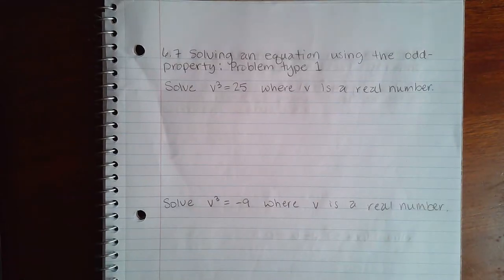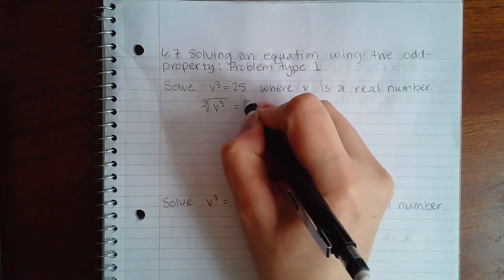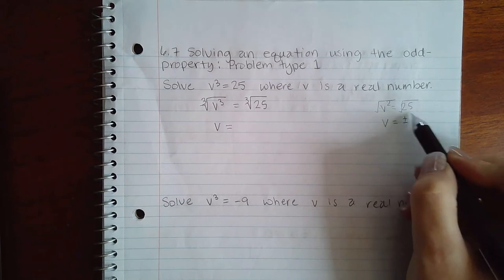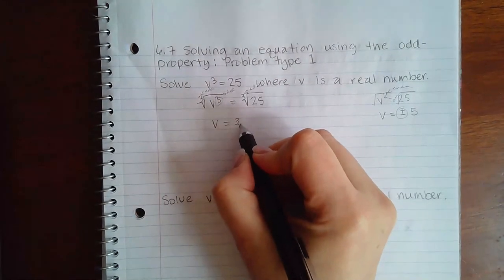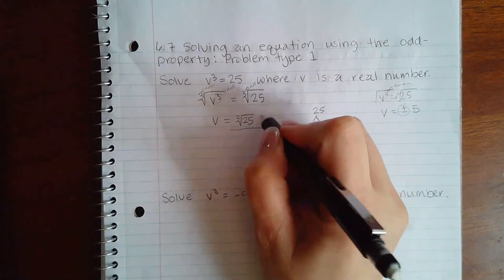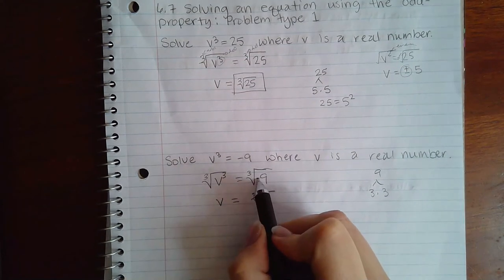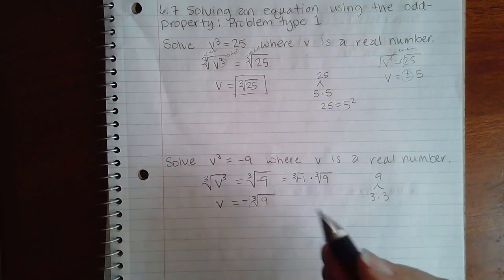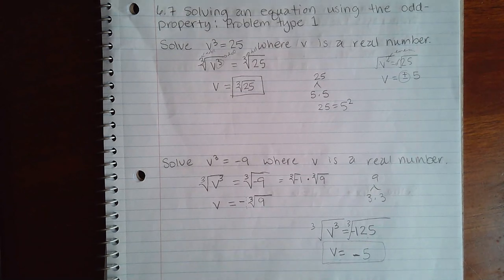6.7 Solving an equation using the odd property Problem type 1